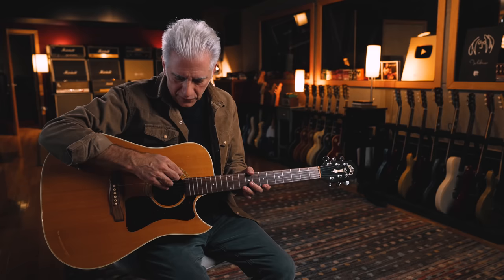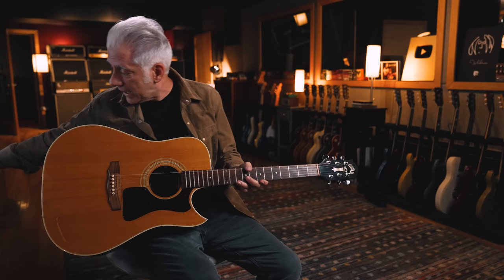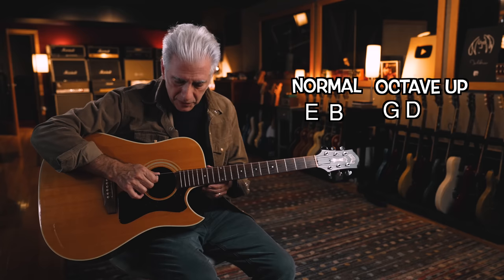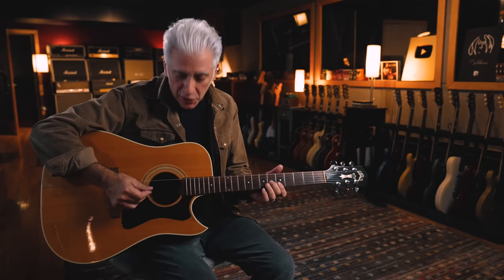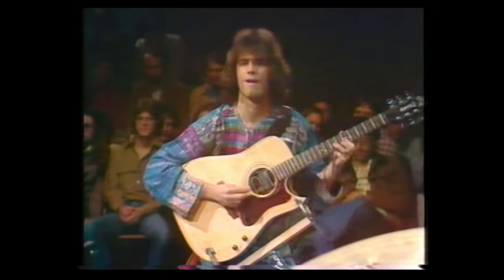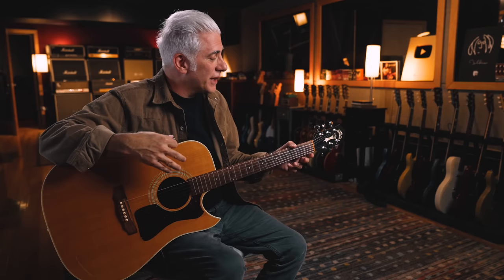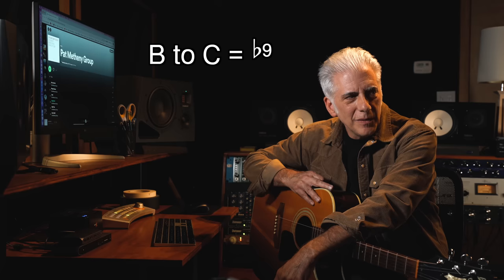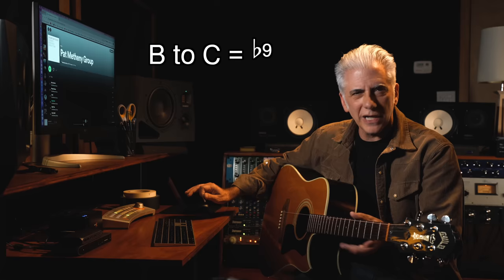The Pat Metheny Chord I Paid $2500 For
In this video I figure out a chord that took me 45 years to learn.

If you want to be able to figure out songs on one listen, buy this ↓

📚The Beato Ultimate Bundle — $99 FOR ALL OF Rick's Courses.

My Beato Club supporters:
Justin Scott
Terence Mark
Farren Mahjoor
Jason Murray
Lucienne Kilpatrick
Alexander Young
Jason Wagner
Todd Ladner
Rob Kline
Nicholas Long
Tim Benson
Leonardo Martins da Costa Rodrigues
Eddie Perez
David Solomon
MICHAEL JOYCE
Stephen Stubbs
colin stead
Jonathan Wentworth-Linton
Patrick Payne
MATTHEW KARIS
Matthew Barouch
Shaun Samuels
Danny Kurywchak
Gregory Reedy
Sean Coleman
Alexander Verbitskiy
CL Turner
Jason Pappafotis
John Fulford
Margaret Carno
Robert C
David M Combs
Eric Flatt
Reto Spoerli
Jon Beezley
Peter DeVault
Eric Nabstedt
Eric Beggs
Rich Germano
Brian Bloom
Peter Pillitteri